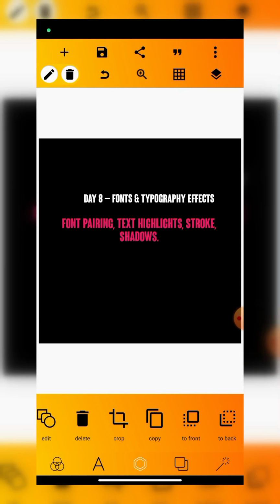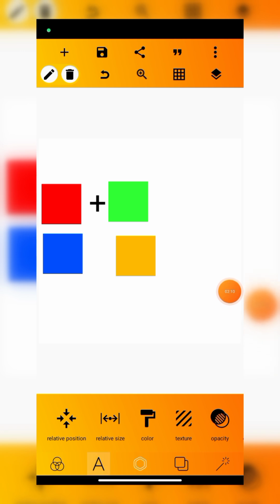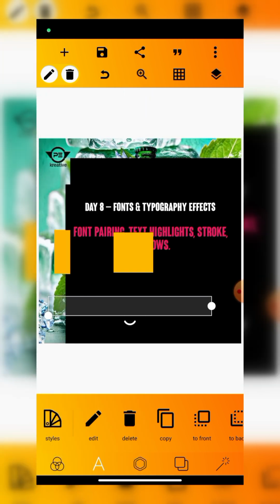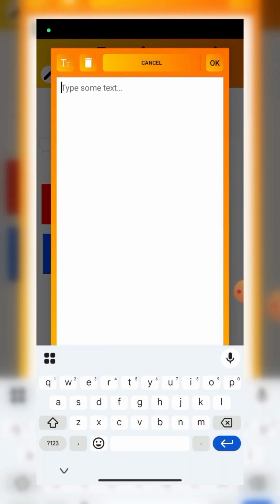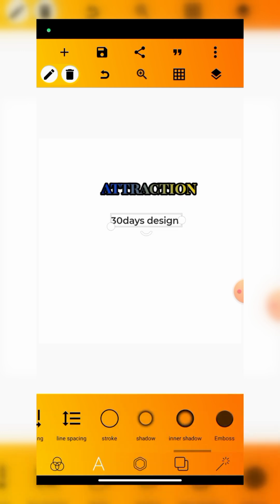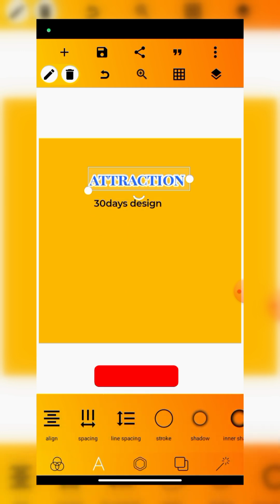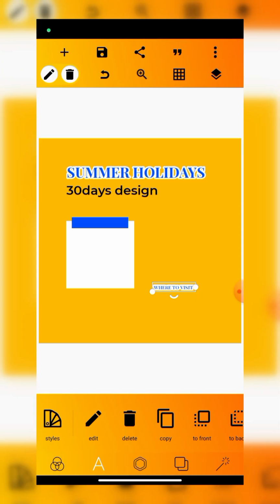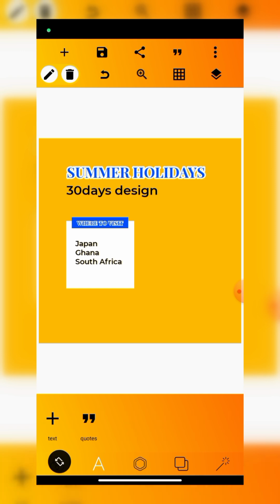PixelLabFTypography Day 8 30Day Graphic Design Challenge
Day 8 of our PixelLab Challenge is here! ✨ Today you’ll master fonts and typography effects in PixelLab to make your text stand out like a pro.

Full Description:
Welcome to Day 8 of the 30-Day PixelLab Graphic Design Challenge! 🚀
Typography is the secret to eye-catching designs. In today’s lesson, you’ll learn how to use fonts, spacing, and effects to transform plain text into powerful visuals.

📍 Today’s Lesson Includes:

Adding and customizing fonts in PixelLab

Adjusting size, spacing, and alignment

Using shadows, strokes, and glow effects

Combining fonts for modern designs

Creating a simple typography poster

📌 Challenge Task: Create a typography-based design in PixelLab using at least two different fonts and share it with the hashtag PixelLab30Days. I’ll feature my favorites!PixelLab